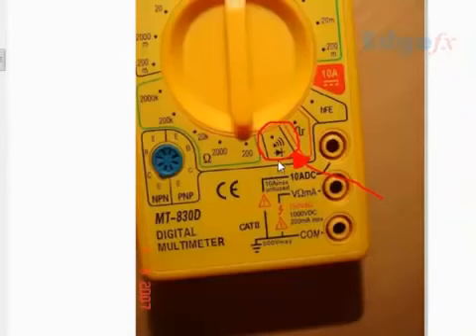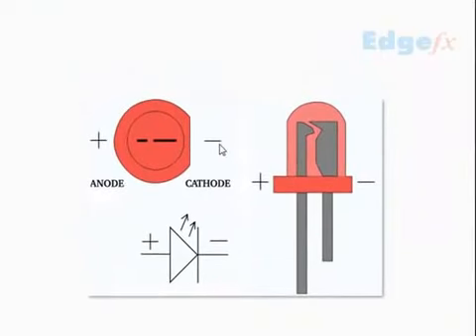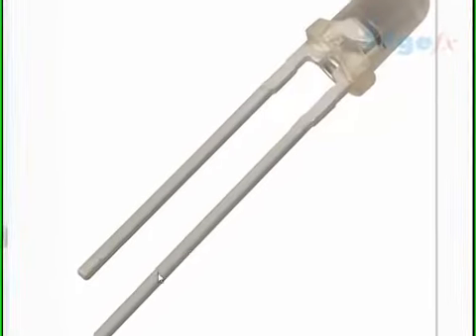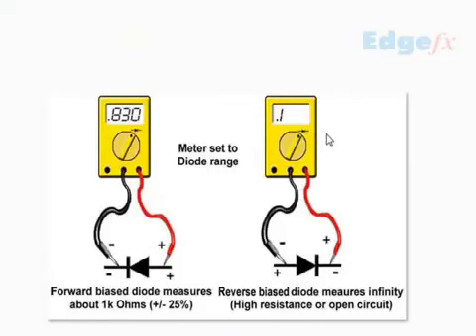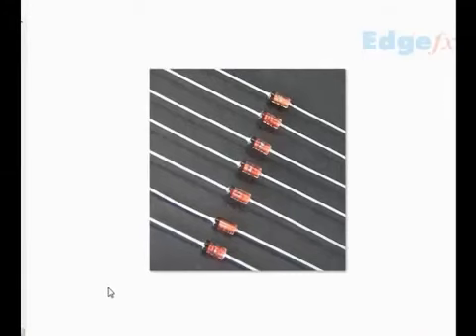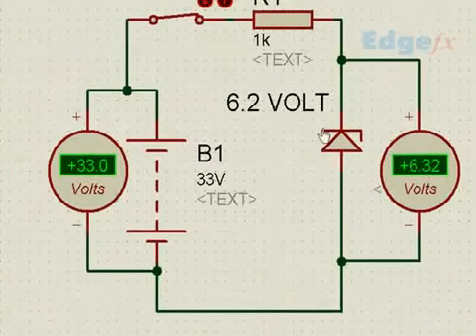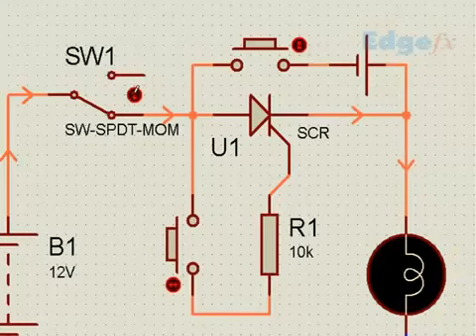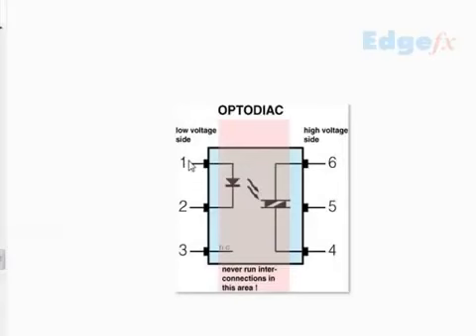Electronic Components Testing Projects for Electronics